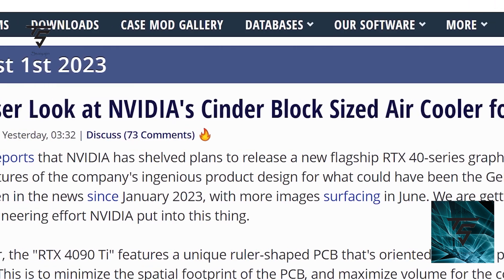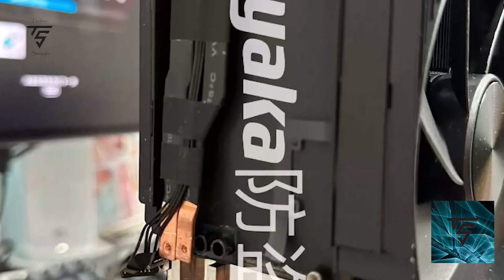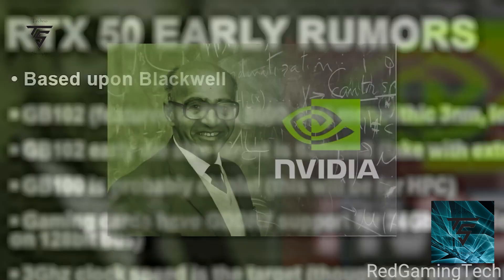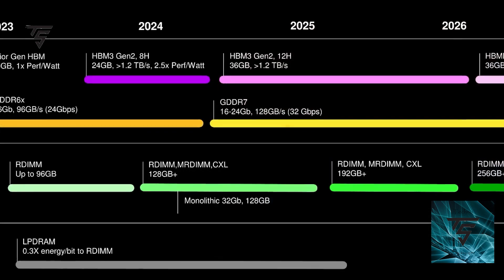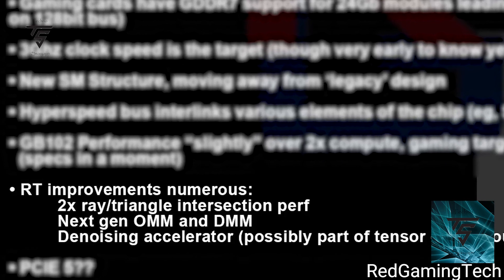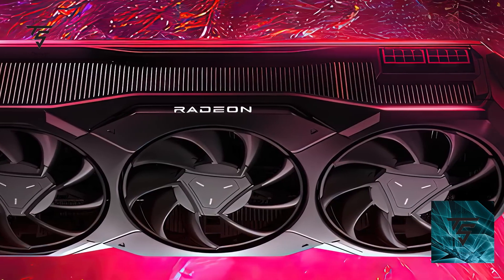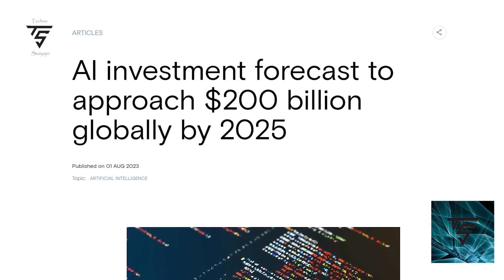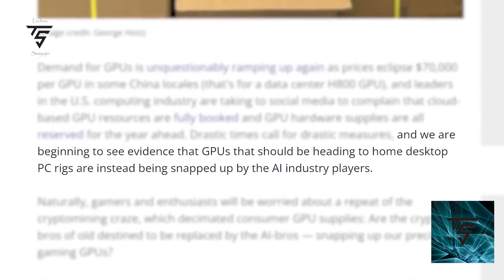Is GPU Shortage Coming, RTX 50 Series Leaks, RTX 4090 TI Shroud Design, AMD new Graphics Card Coming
Is GPU Shortage Coming for Gaming Cards
RTX 50 Series Leaks are here
RTX 4090 TI Shroud Design is here
AMD's new Graphics Card is Coming soon